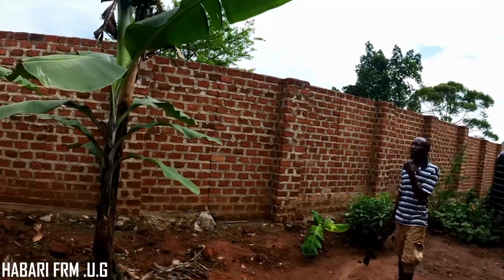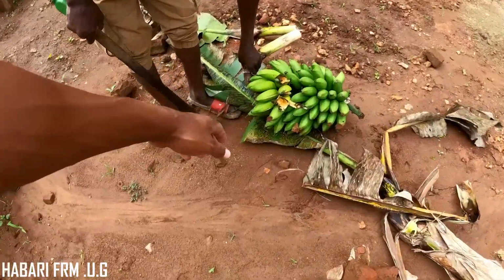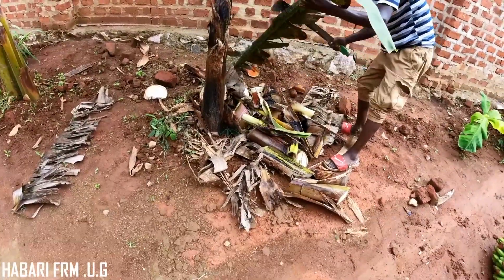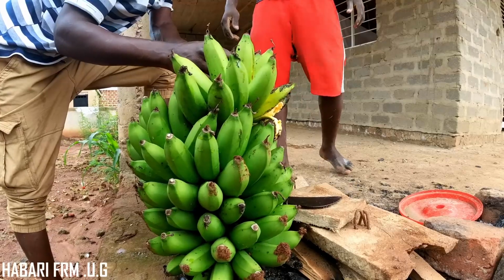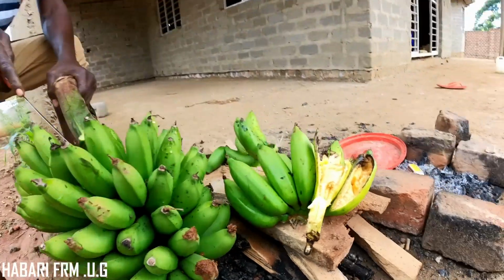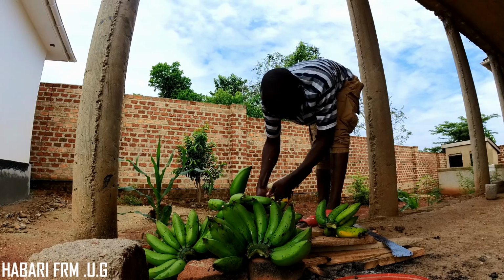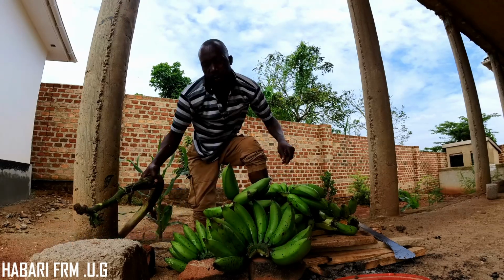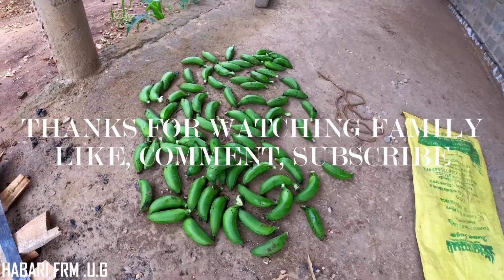HARVESTING OUR MATOOKE BEFORE THE BIRDS HERE ON OUR AFRICAN HOMESTEAD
NOTICED SOMETHING HAS BEEN MUNCHING OUR MATOOKE SO WE HARVESTED BEFORE LOSING ANYMORE OF OUR SWEET FOOD.